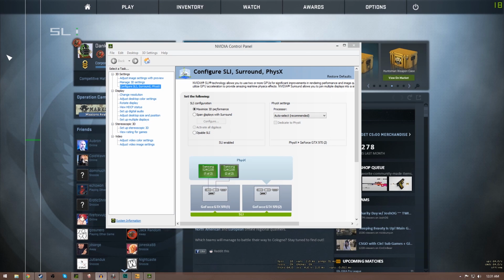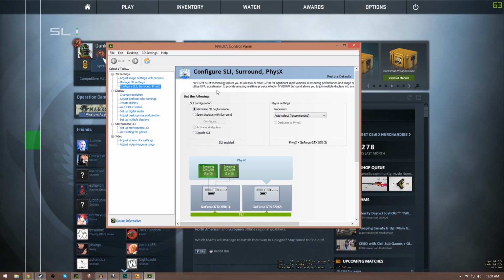Test your SLI Setup with Nvidia SLI Visual Indicator Guide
Just installed your SLI video cards? Want to  know if they are sharing the load properly? Enable the Nvidia SLI Visual Indicator to make sure SLI is working properly.

Load the game to test the indicator! Thanks to Wesley for mentioning it in the comments below!

Want to chat? Tweet at me.

Twitter.com/HawkkeTV

Want to watch me bundle around on a stream?

Twitch.com/Hawkke

YouTube.com/Hawkke